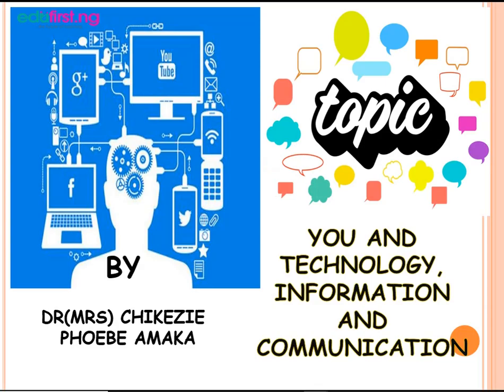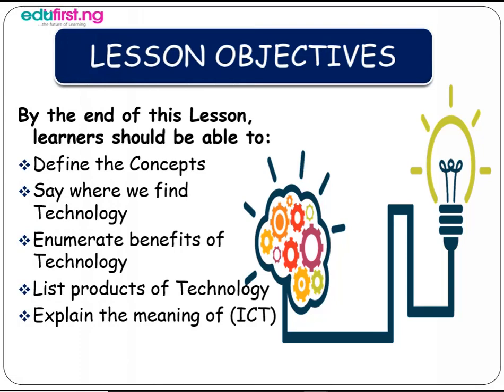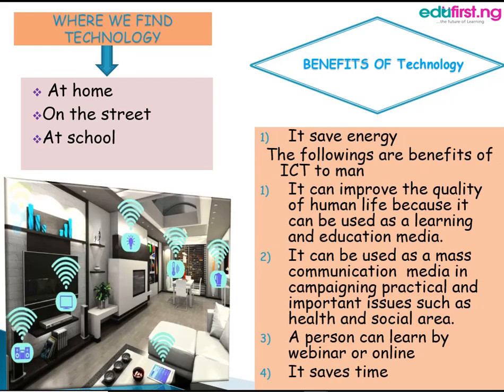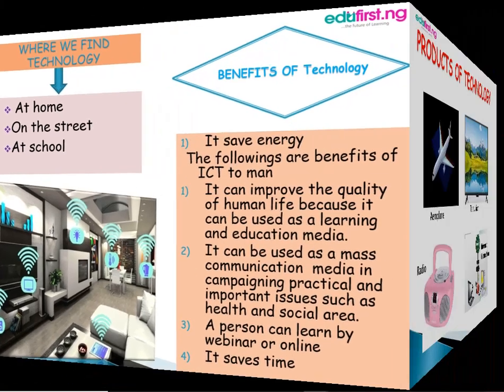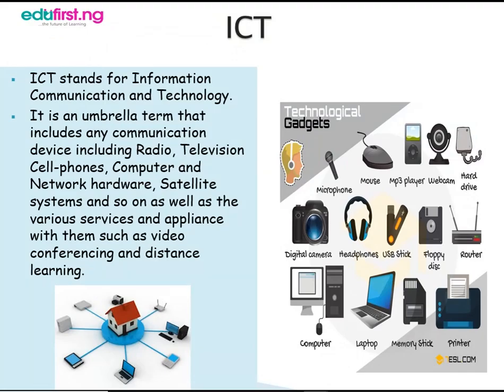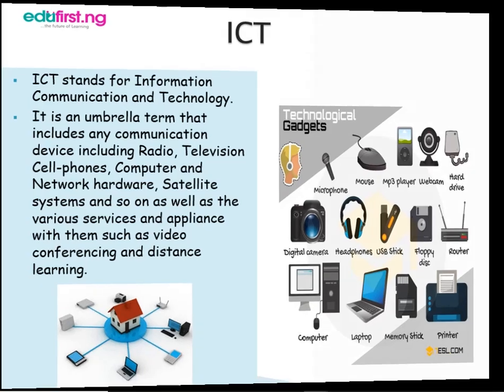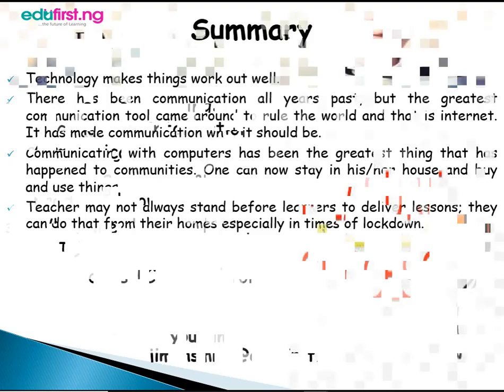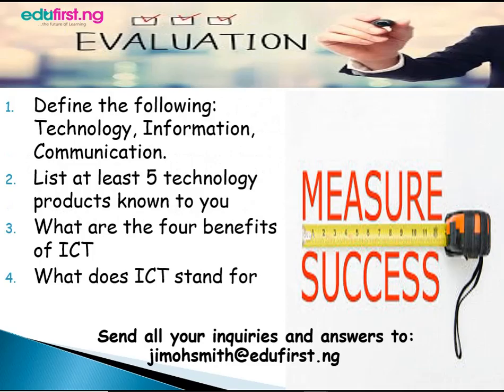You and Technology Information and Communication | Basic Tech | JSS1 | 3rd Term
ICT is an umbrella term that includes any communication device, encompassing radio, television, cell phones, computer and network hardware, satellite systems and so on, as well as the various services and appliance with them such as video conferencing and distance learning.